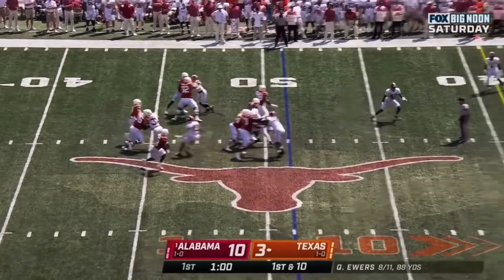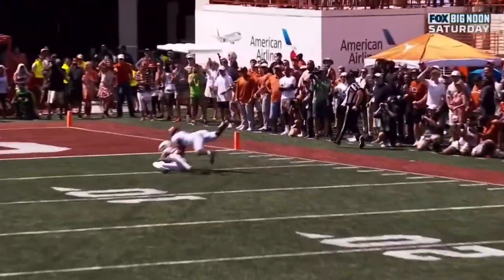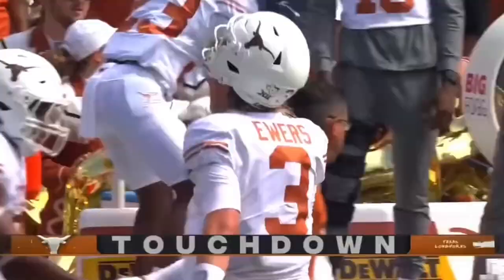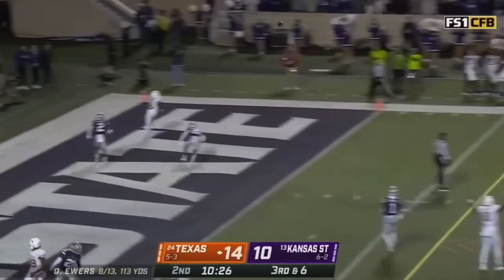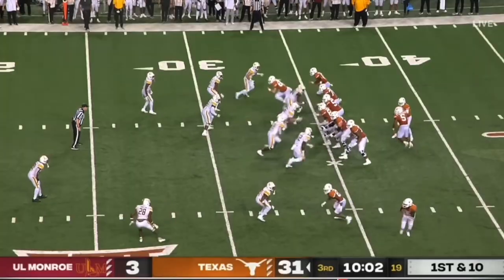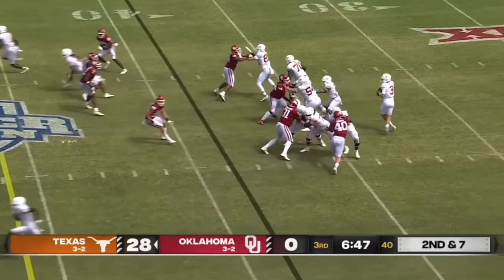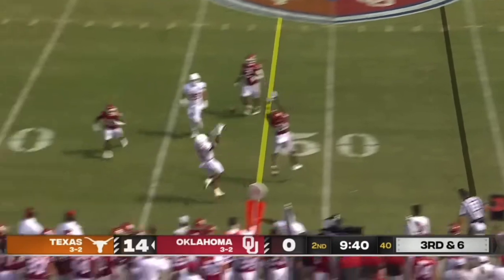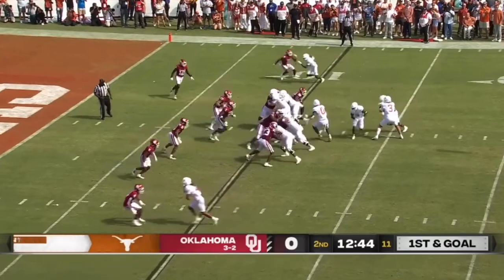Quinn Ewers 2022 Texas Highlights 🤘|| HD